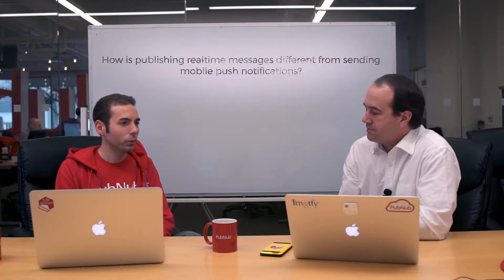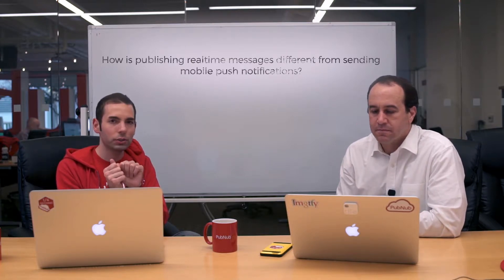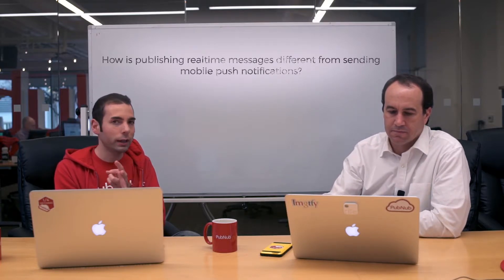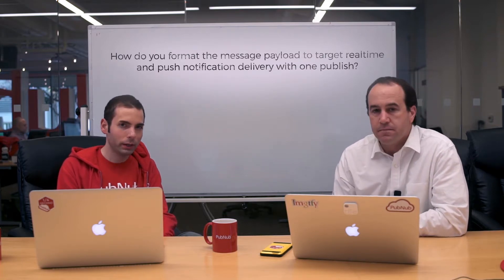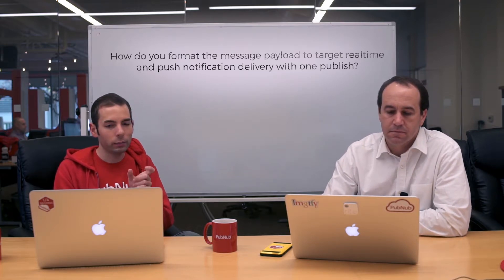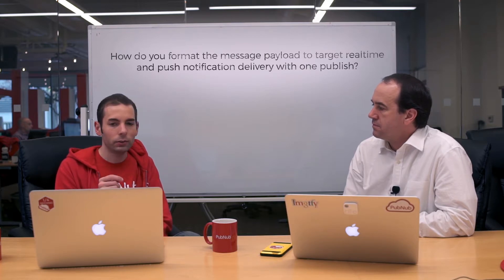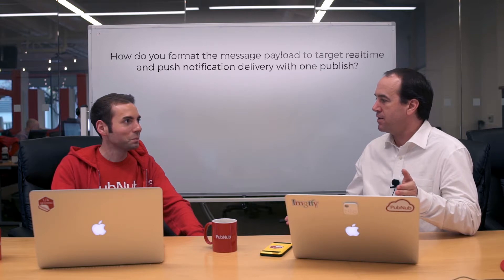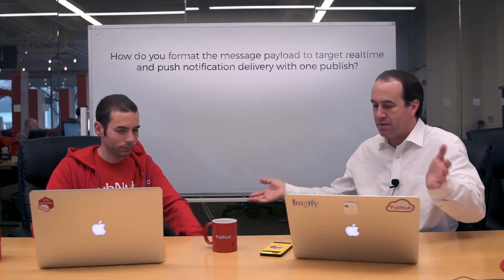Mobile Push Notification Gateways, APNS, GCM, and Data Streams Explained (December FAQs)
This week in PubNub FAQ: demystifying the relationship between PubNub messaging and Mobile Push Gateways like APNS and GCM. With this knowledge, you will be able to wield PubNub on mobile with stunning effect.

1. What's the difference between PubNub publishing and sending push notifications?

3. How do you format the message payload to target realtime and push notification delivery with one publish?

4. How do you perform high-level debugging when implementing push notifications?